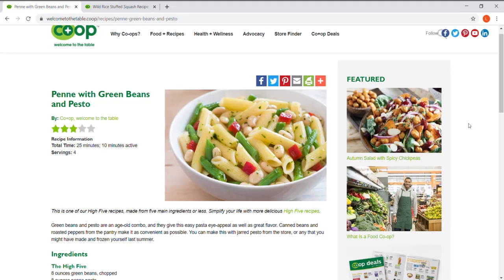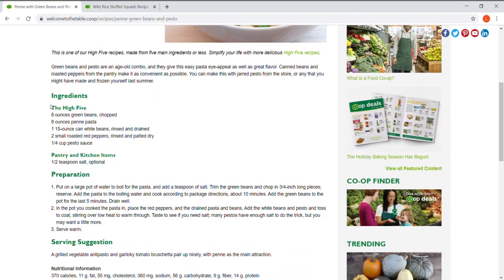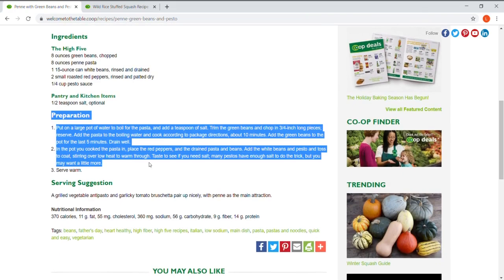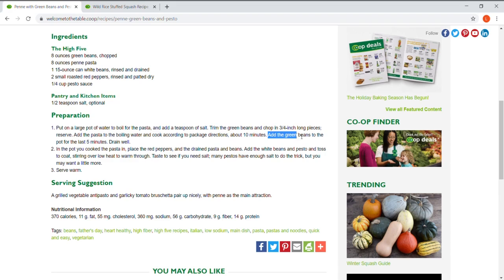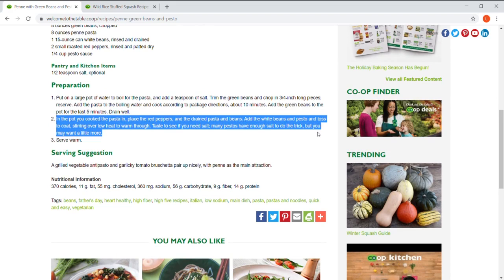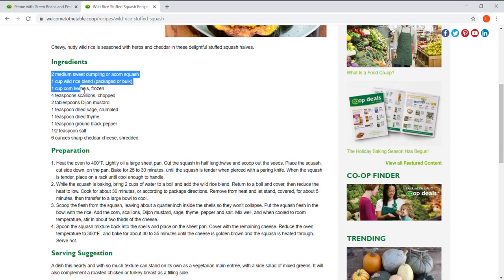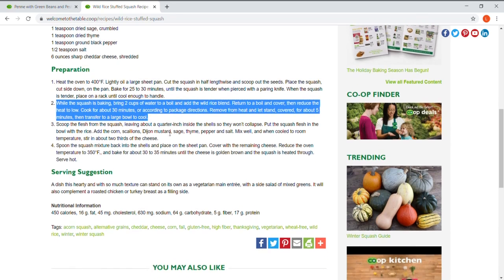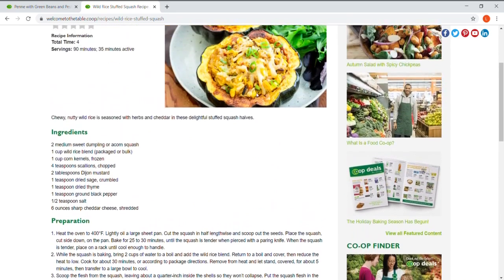Kitchen Basics, Episode 1: Reading a Recipe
If you're new to cooking at home, learning what to look for when reading a recipe is an important first step. Laura will walk you through the steps of how to prepare and what to expect when looking at a new recipe so your dish turns out as planned!